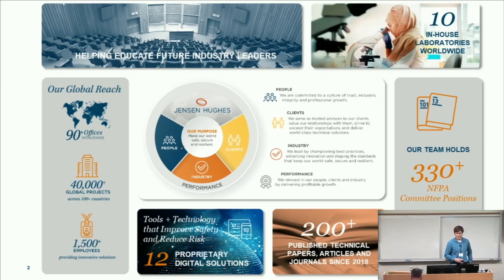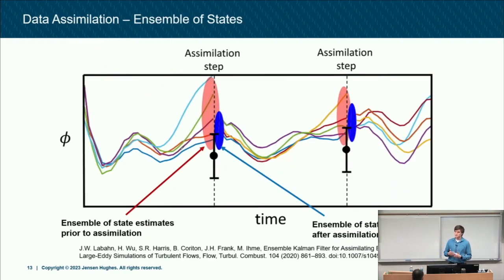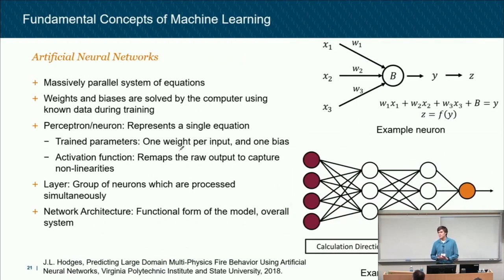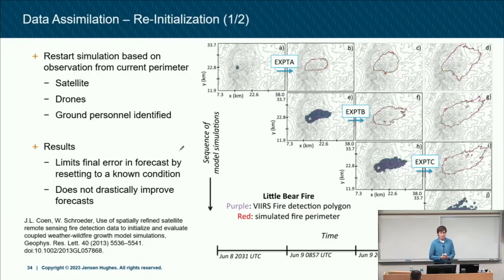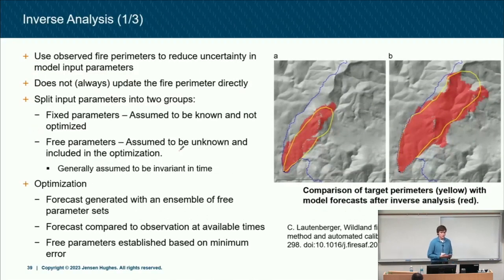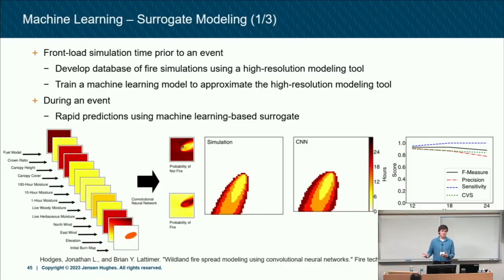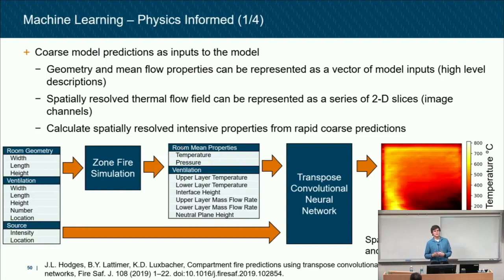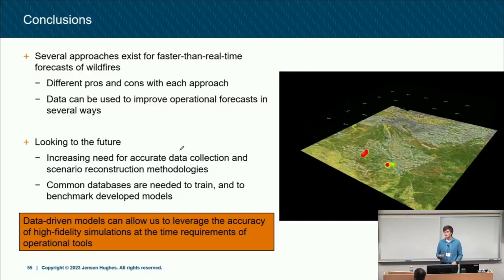UMD 2023 SSFSS - Hodges